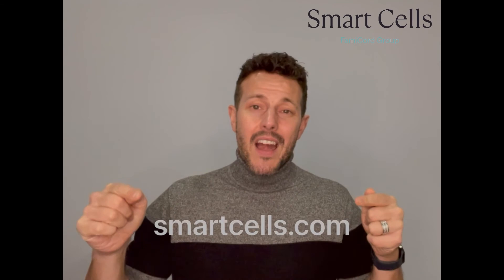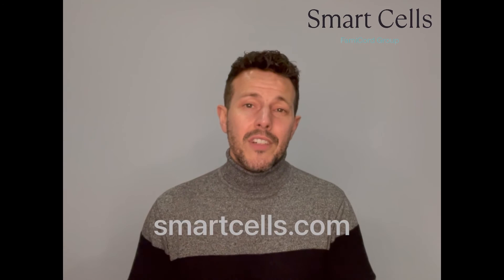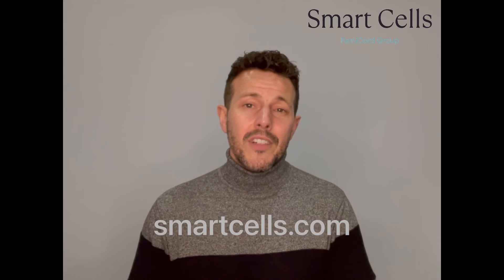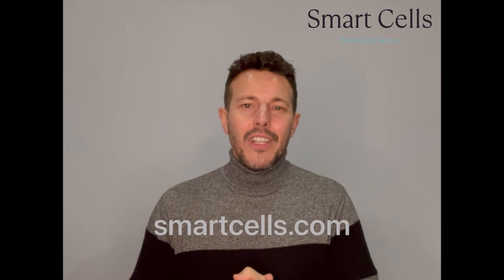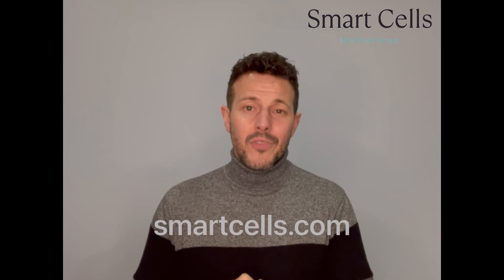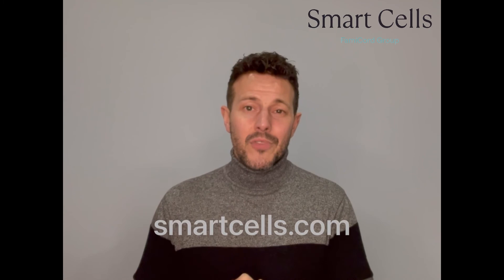Lee Latchford-Evans Testimonial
Lee Latchford-Evans talks about why he and his wife decided to store their son's stem cells with Smart Cells.